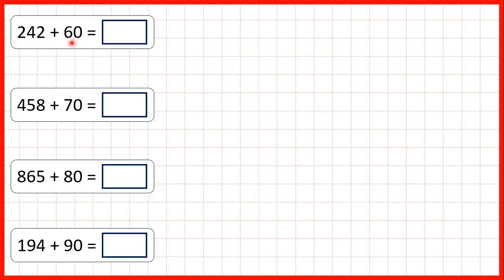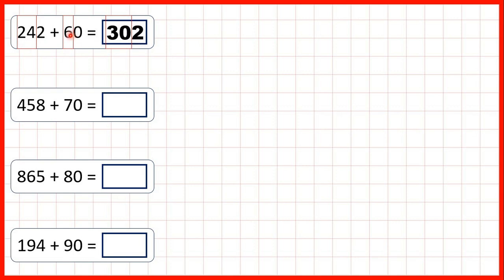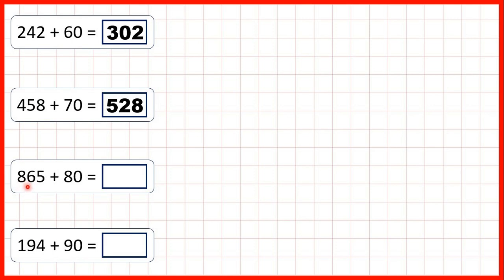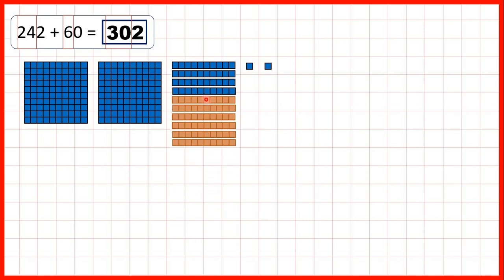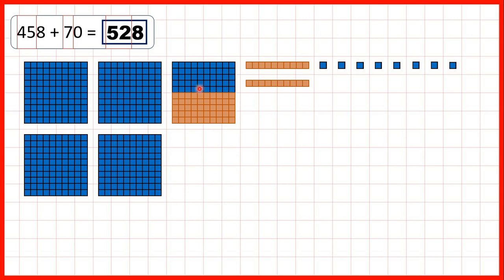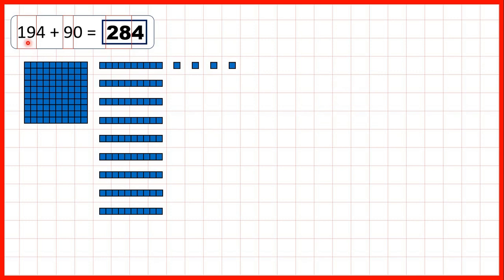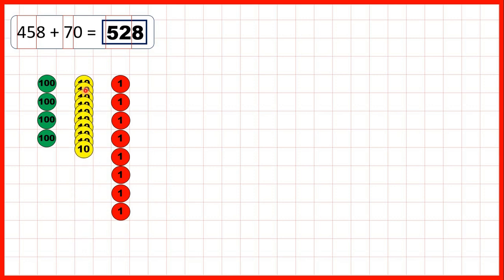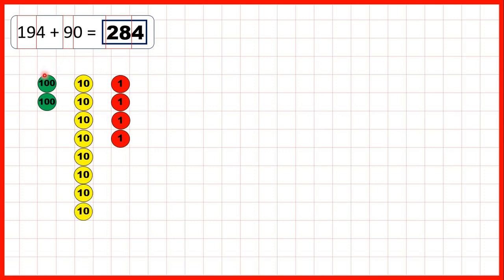Add a multiple of 10 to a three-digit number | Addition | Year 3